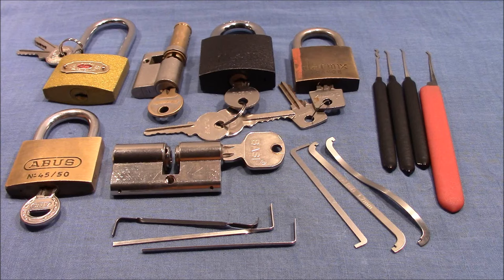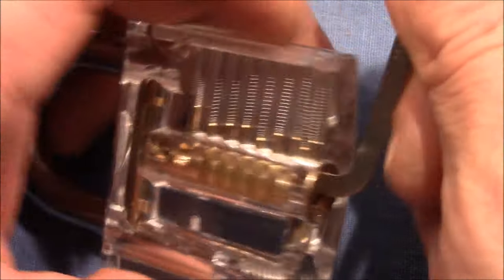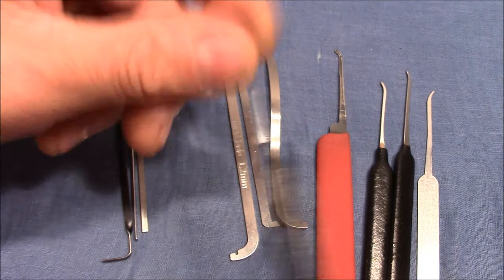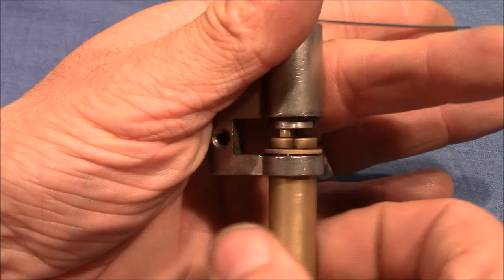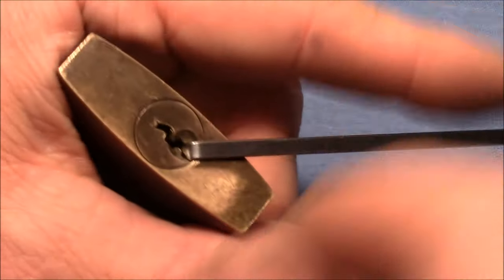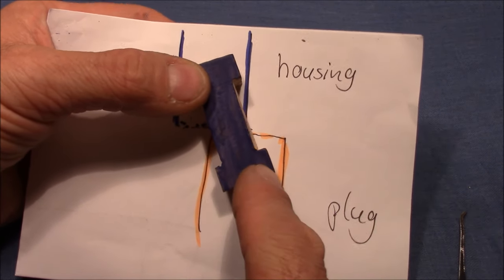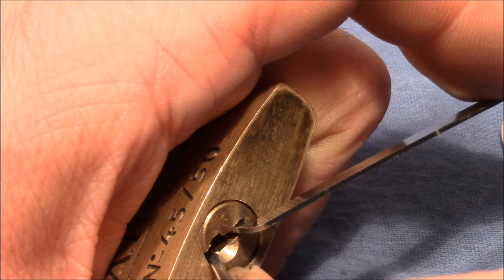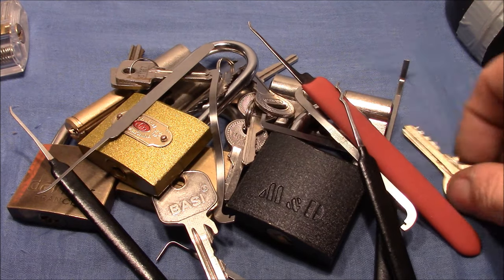(picking 263) Lockpicking starter package with picking tutorial (narrow keyway, spools, tool usage)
A buddy expressed interest in the locksport hobby. Therefore I made him a nice starter package with various locks, picks and tension tools. In this video I explain how lockpicking works and demonstrate the various picking techniques and tension methods on six different locks (including spool picking and picking in tight keyways). This lockpicking introduction and tutorial might also be interesting for curious people in general or newbies to that hobby.